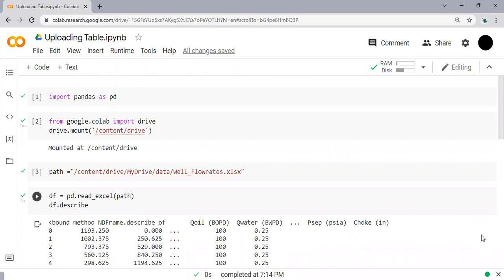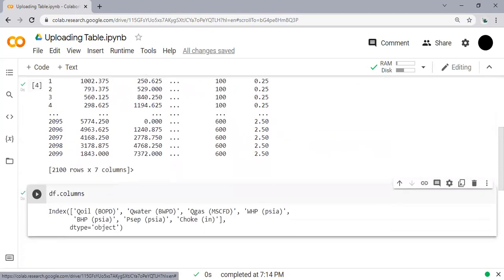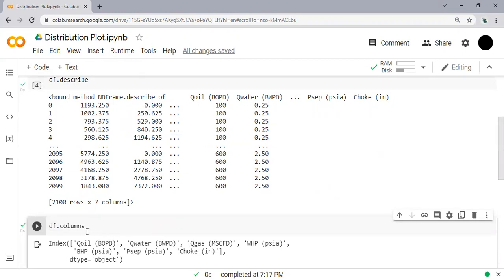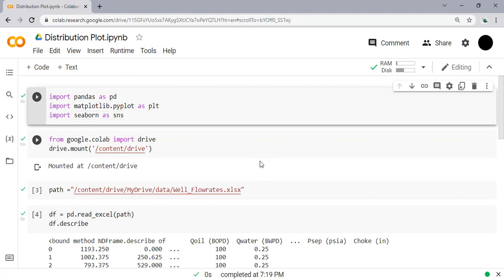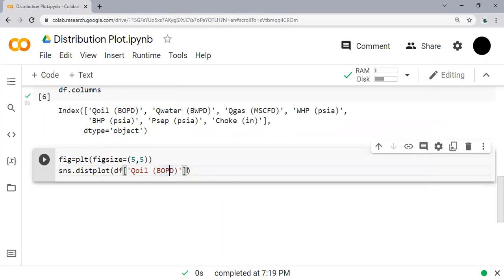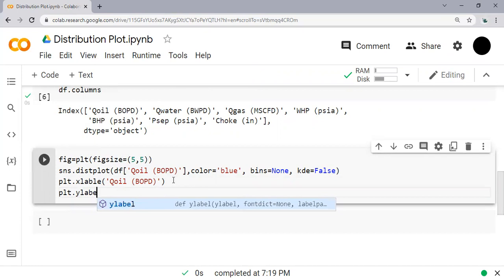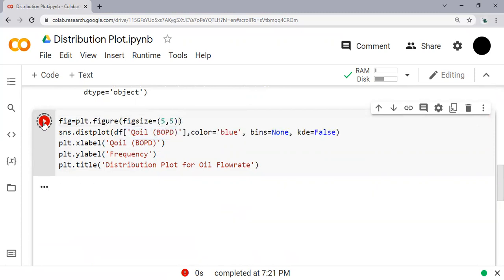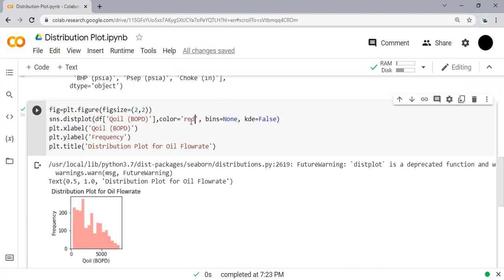Python 6: Distribution Plot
Distribution Plot in Python